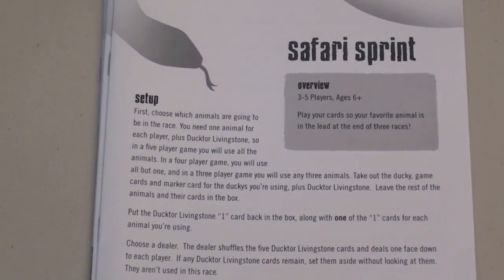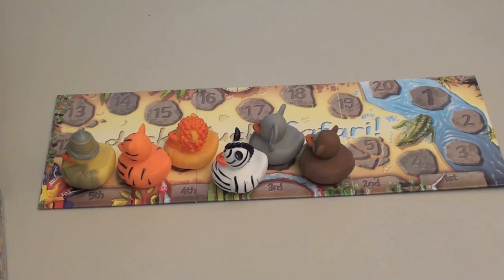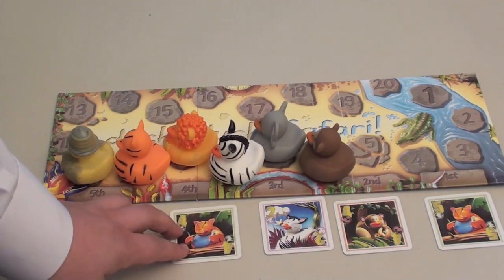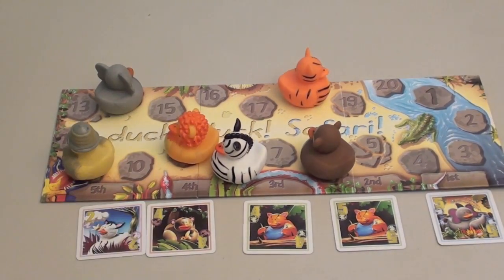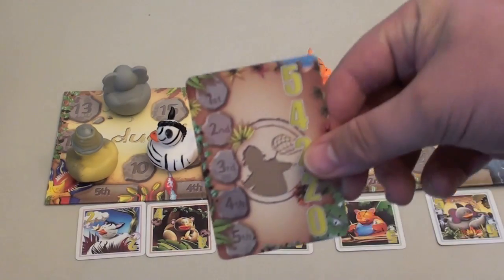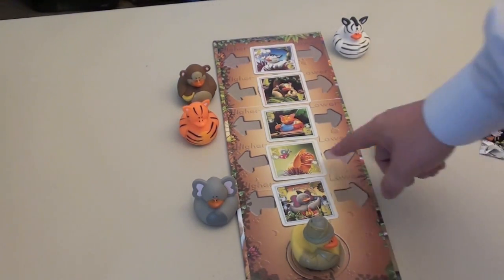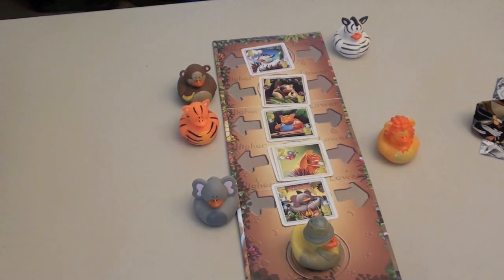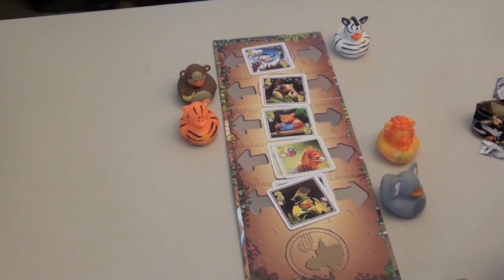Duck Duck Safari Review - with Tom Vasel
Tom Vasel reviews Duck Duck Safari from APE Games